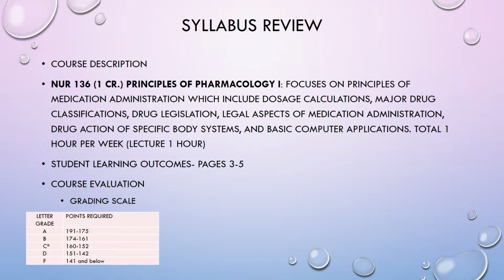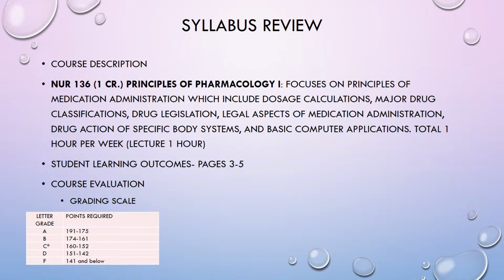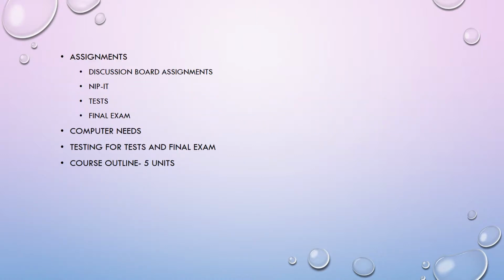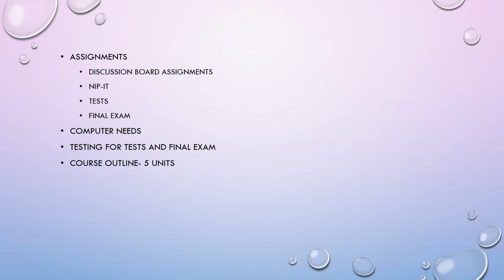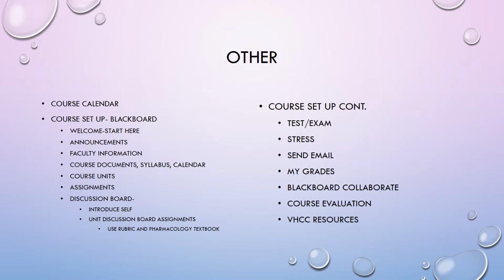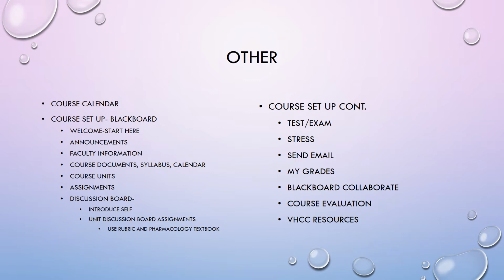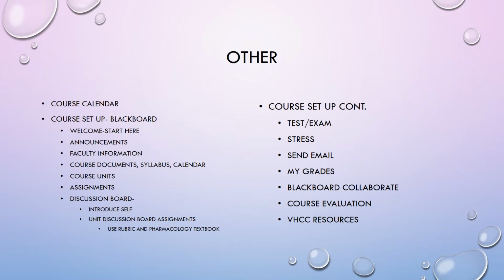NUR 136 Course Introduction Su 2017